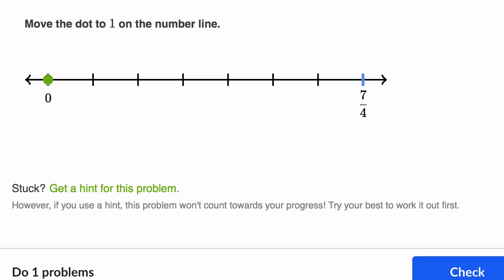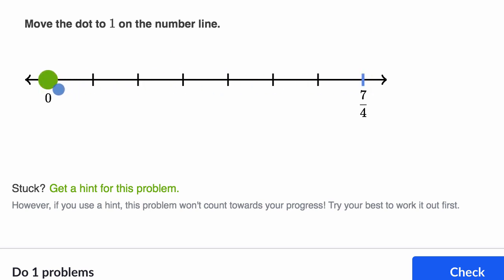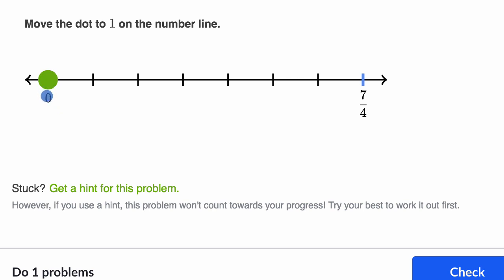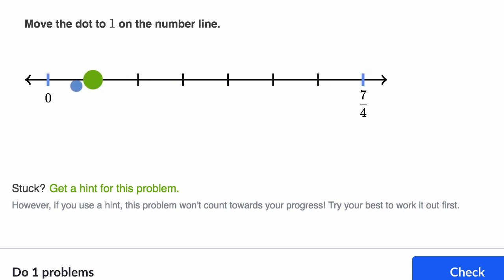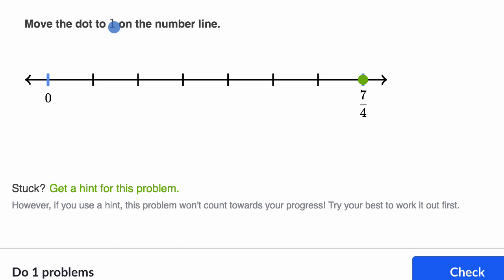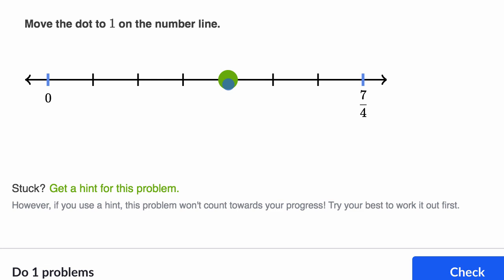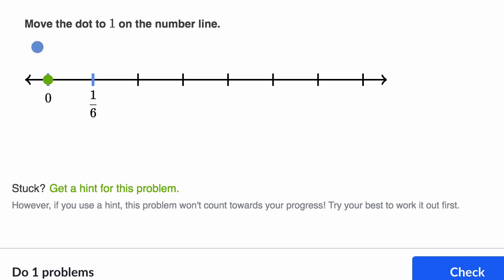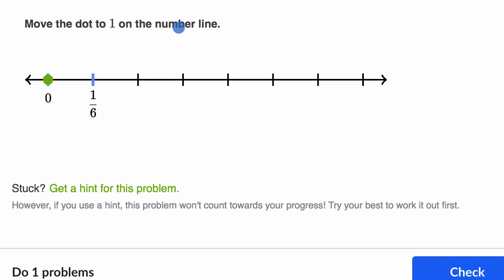Finding 1 on the number line